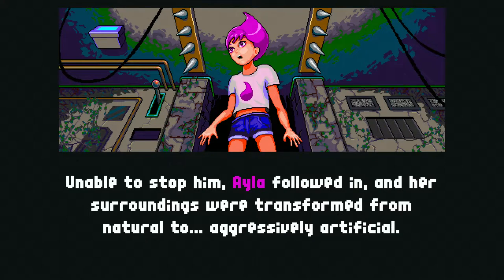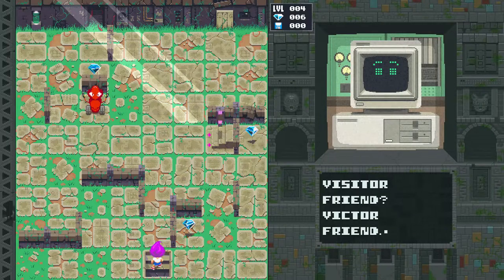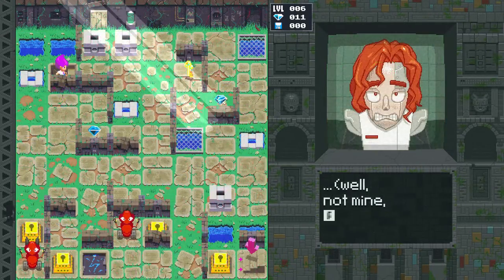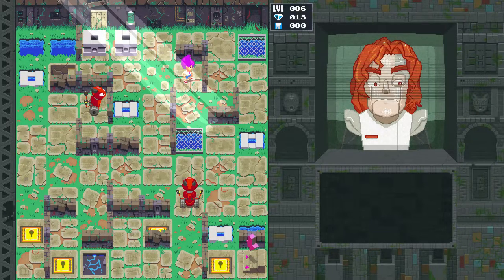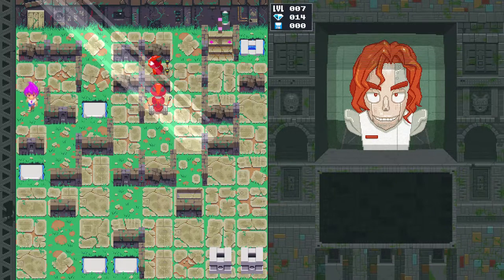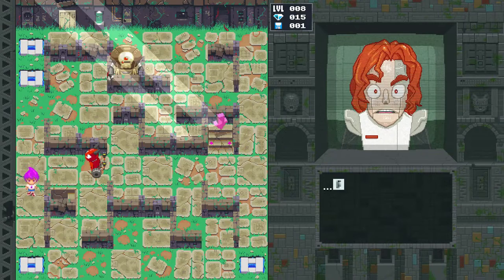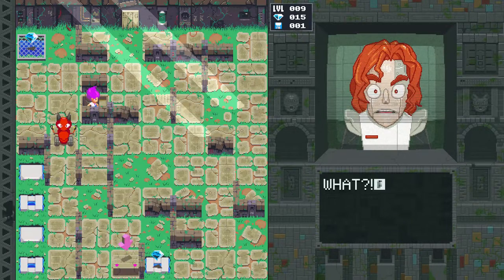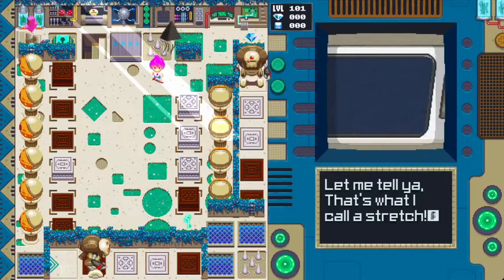Dr. Kobushi's Labyrinthine Laboratory | Hardcore Puzzle Game (P)review - Ingenious Brain Melter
I'm only on level 18 so far out of 100 but wanted to share something about it the game now because I have loved playing it, even if it is handing my brain back to me constantly!

Simon